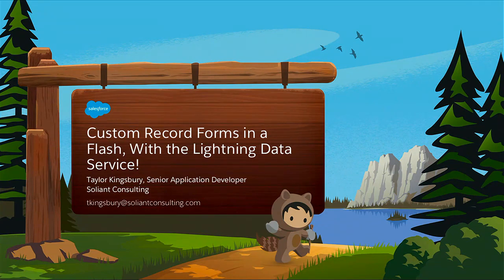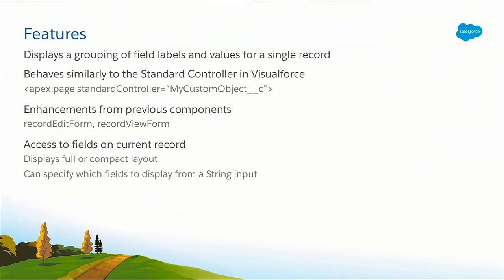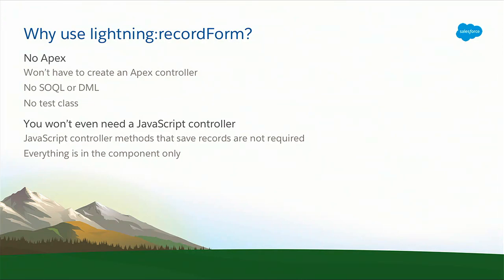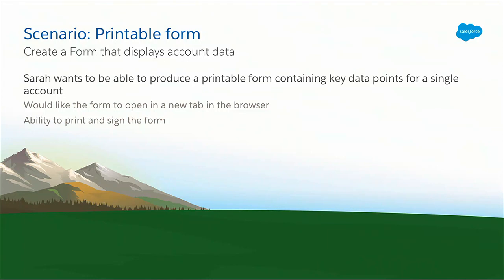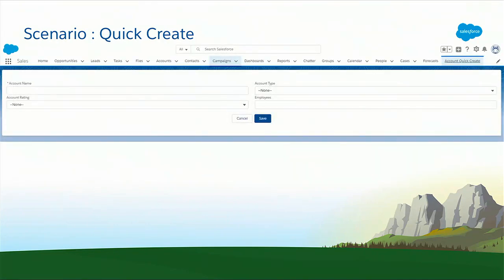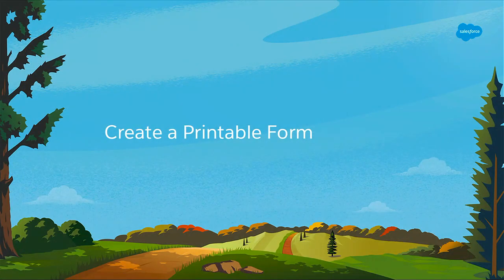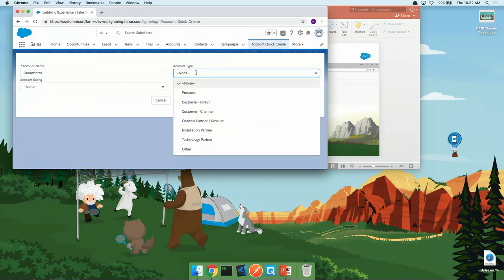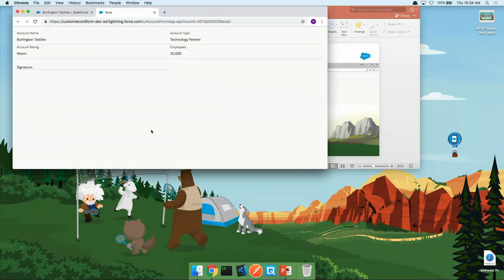Custom Record Forms in a Flash, With the Lighting Data Service